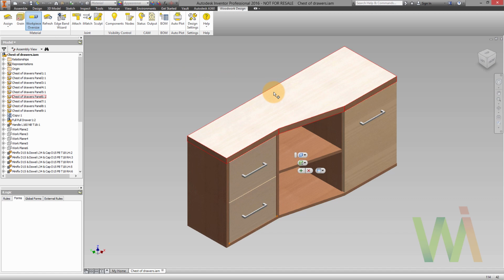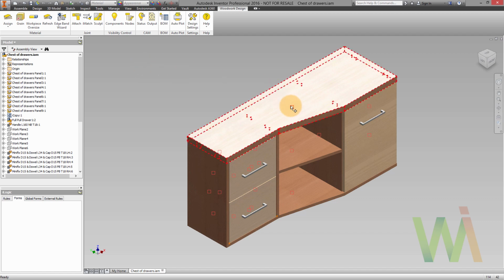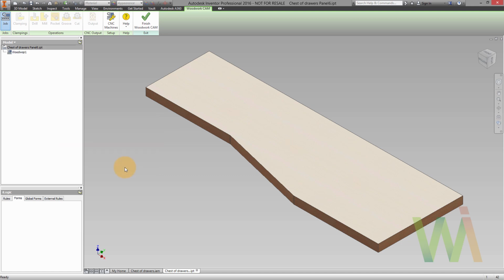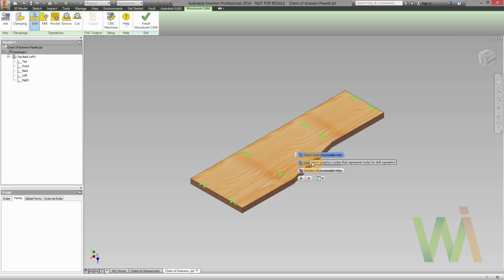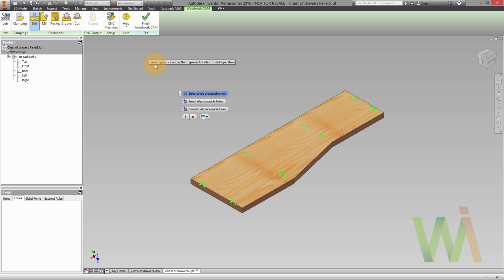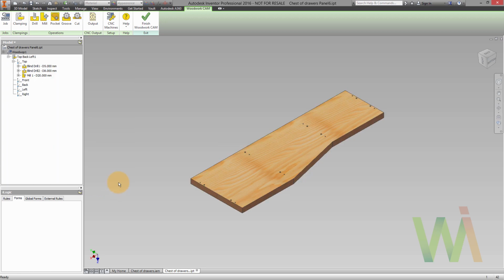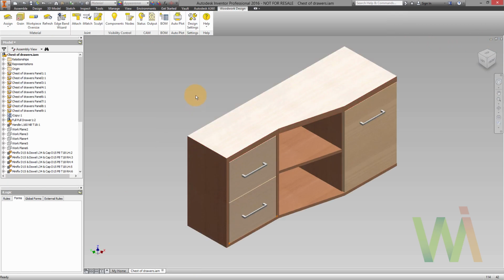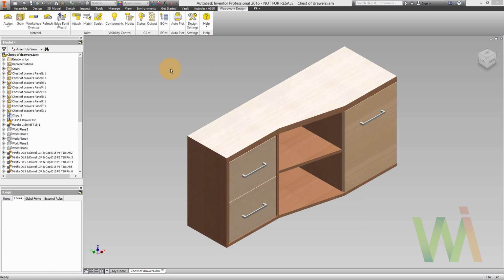6. CNC preparation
CNC status. CAM environment. Choice of a CNC machine.
Part condition. Base point set up.
Tooling operations. CNC program export.